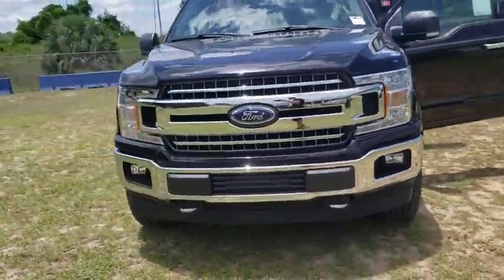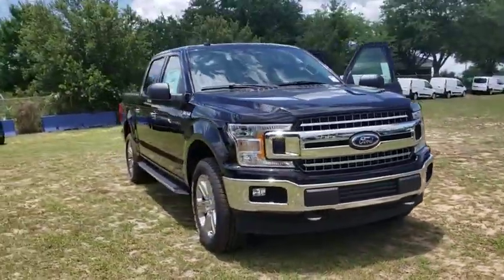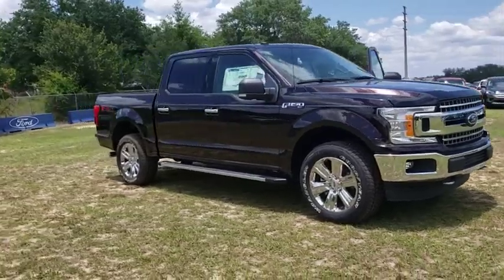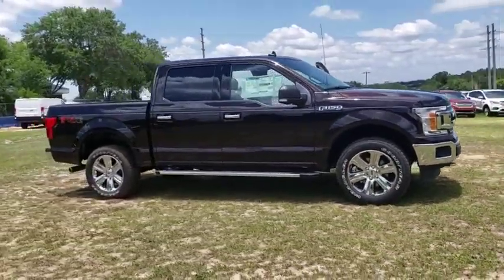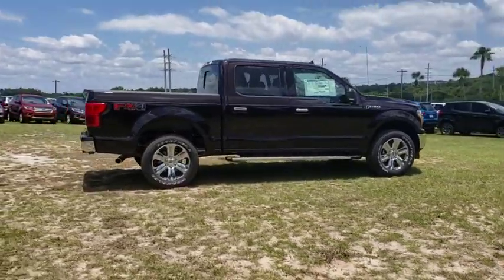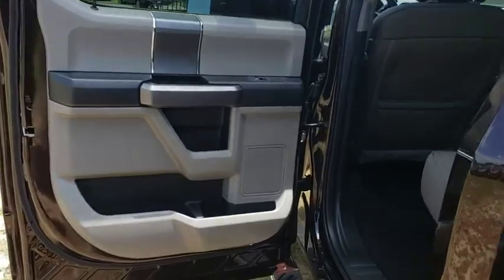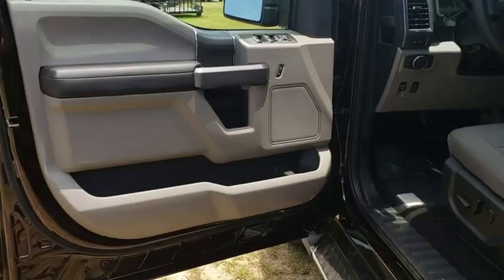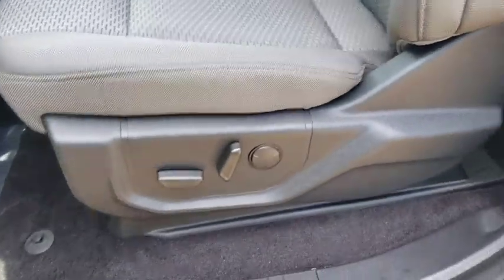2019 Ford F-150 Winter Garden, Windermere, Davenport, Four Corners, Apopka, FL 190715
Magma Red Metallic New 2019 Ford F-150 available in Clermont, Florida at Ford of Clermont. Servicing the Windermere, Davenport, Four Corners, Apopka, FL area.
2019 Ford F-150 XLT 302a - Stock#: 190715 - VIN#: 1FTEW1E5XKFC03671